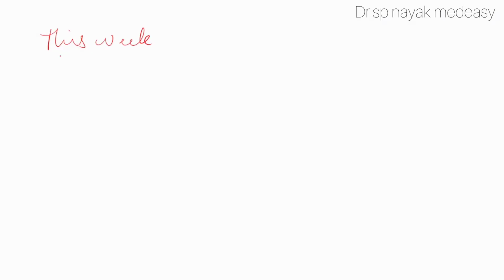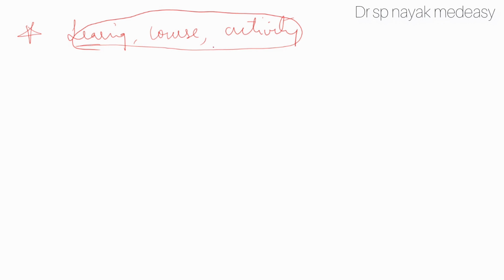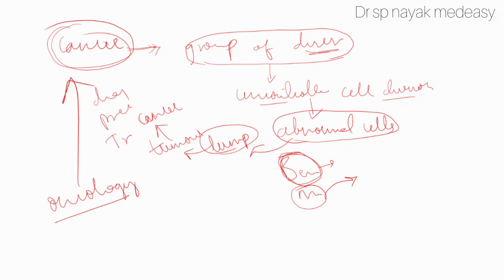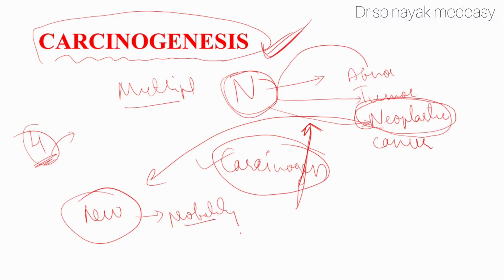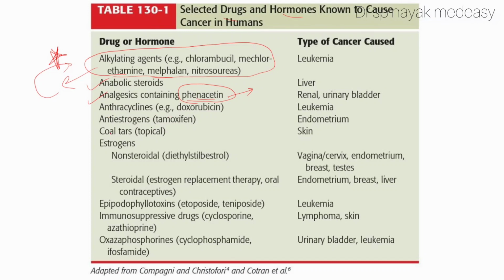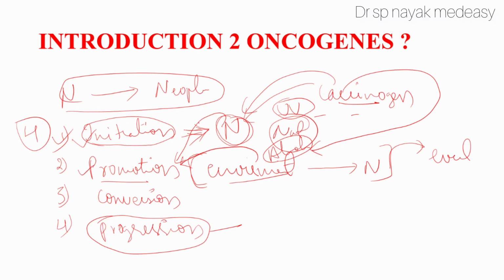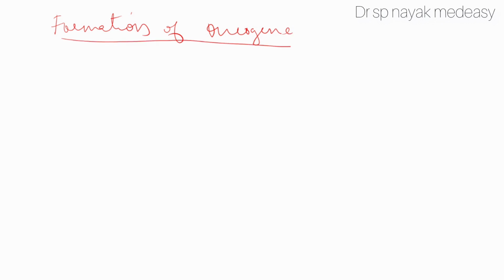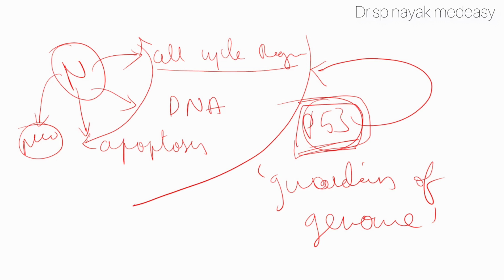Basics of Oncology and Chemotherapy course day 1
first lecture of the medical oncology course covered some introductory concepts related to cancer, including oncogenes, oncogenesis, carcinogenesis, and carcinogens. Here are brief descriptions of these terms:

Oncogenes: Genes that have the potential to cause cancer when mutated or overexpressed. They normally control cell growth and division, but mutations can lead to uncontrolled growth and division of cells, which can result in the development of tumors.

Oncogenesis: The process by which normal cells are transformed into cancer cells. It involves a series of genetic changes that cause cells to lose their normal growth and division controls and become immortal.

Carcinogenesis: The process by which cancer develops. It involves the accumulation of mutations in the DNA of cells that can lead to uncontrolled growth and division of cells.

Carcinogens: Substances that can cause cancer. They can be chemical, physical, or biological in nature, and can damage DNA and other cellular components, leading to the development of cancer.

Understanding these concepts is important for the diagnosis, treatment, and management of cancer, as they provide insight into the underlying mechanisms of the disease and potential targets for therapy.